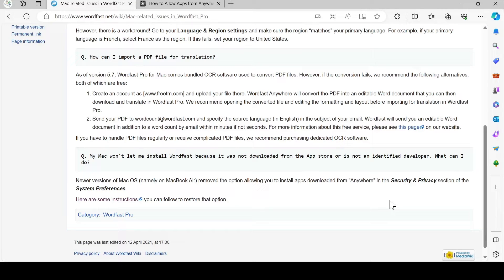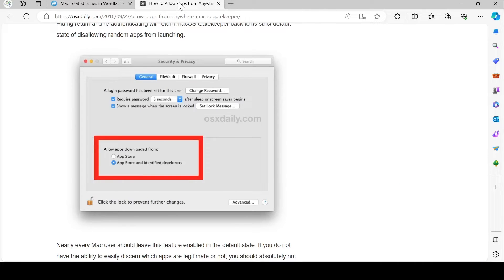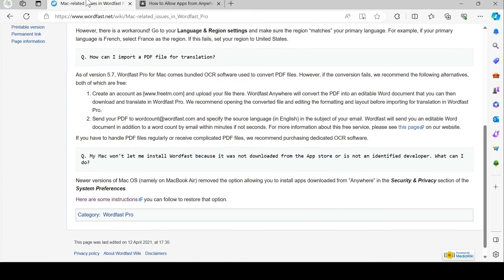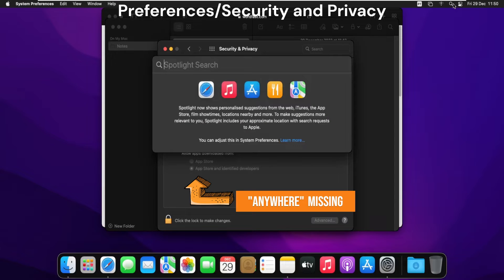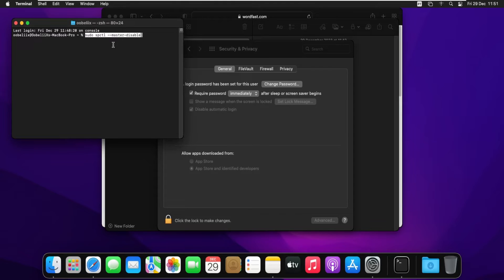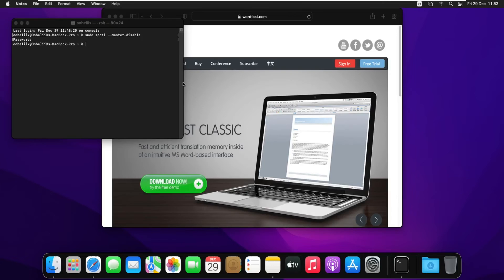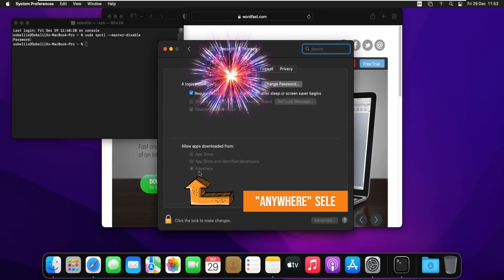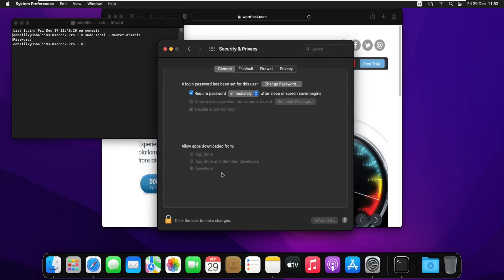Fix MacOs Gatekeeper blocking software installation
Paste this in the terminal:
sudo spctl --master-disable